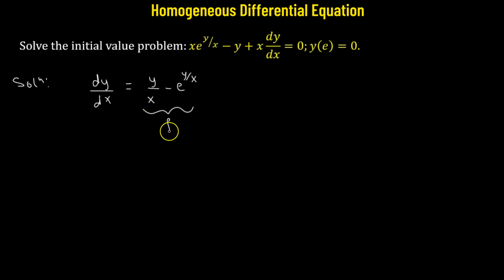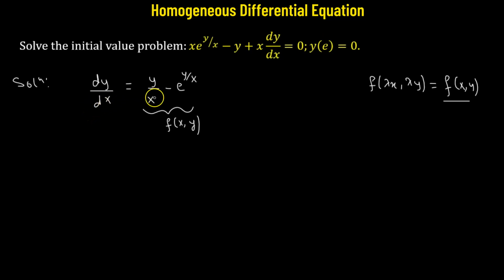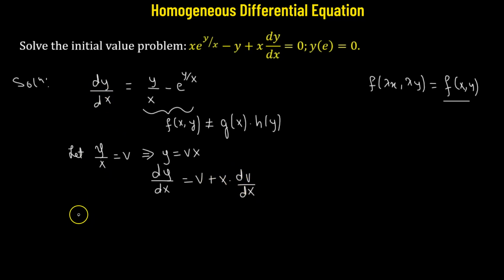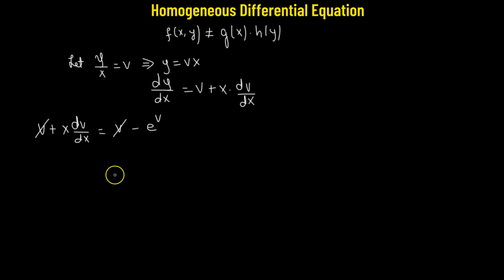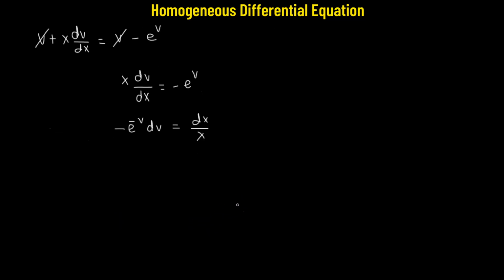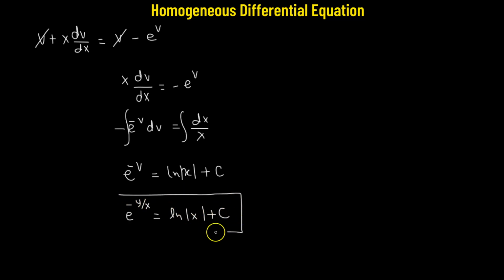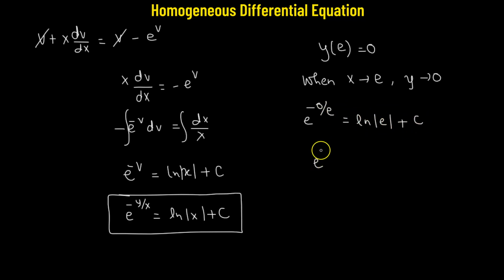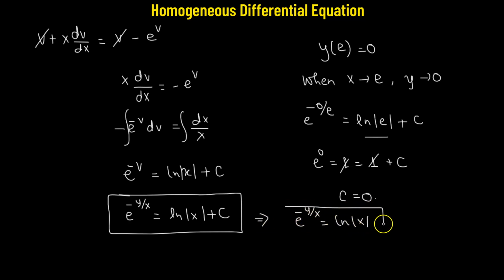12.37 | Differential Equations | Homogeneous Differential Equations